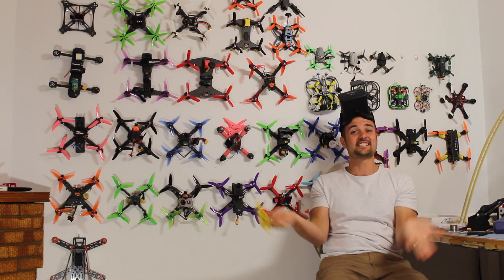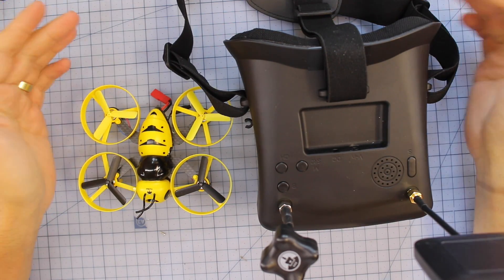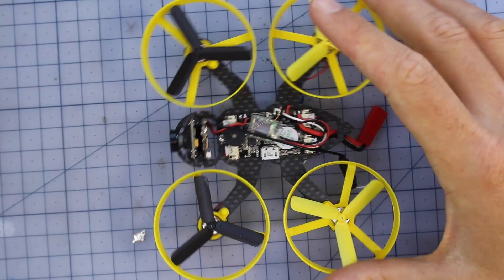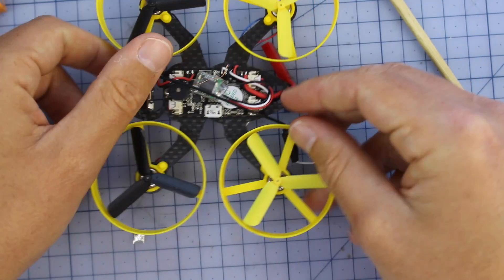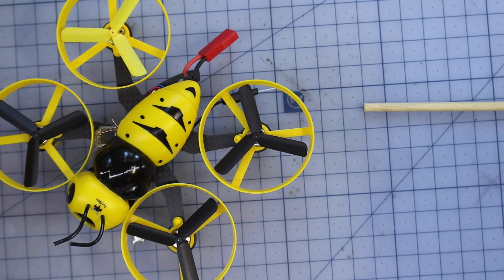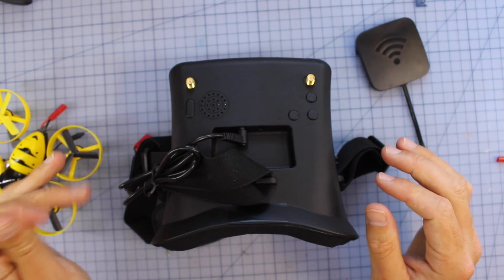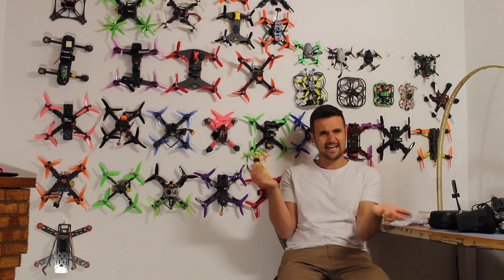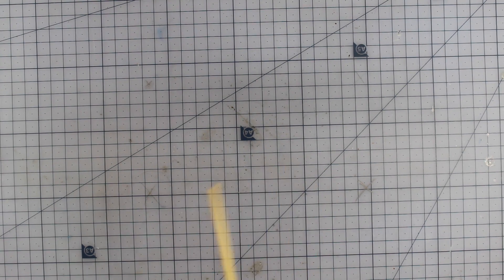CHEAP BUT FUN 2S MICRO FPV DRONE + Goggles. FURIBEE wasp drone review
Furibee wasp drone review and furibee vr01 fpv goggle review. This cheap but good fpv micro 2s drone and fpv goggles was a lot more fun than I was expecting. The furibee wasp drone had some impressive power and a great f3fc and nice 25mw vtx. and the Furibee goggles were pretty decent. Link to furibee drone and goggles

• Sending you whole quads or kits.
• UAVFUTURES team pilot velcro straps for you.
• Bonus videos.
• Skype support when stuck on your builds.

Happy flying.

Stew